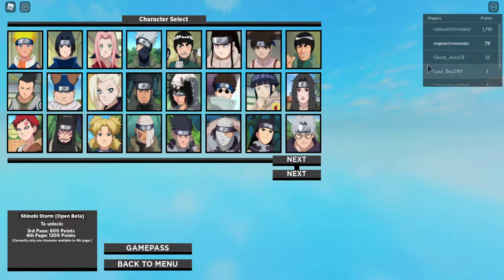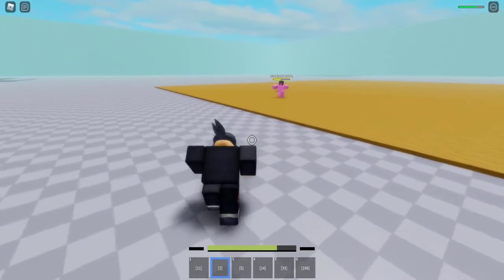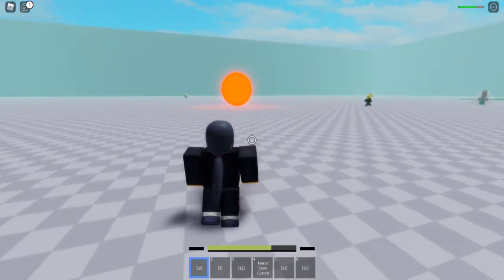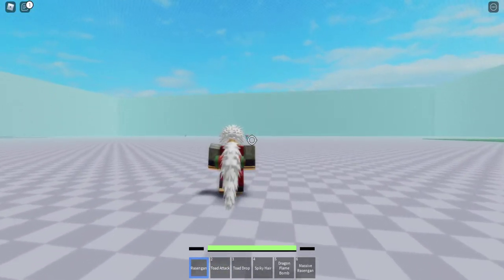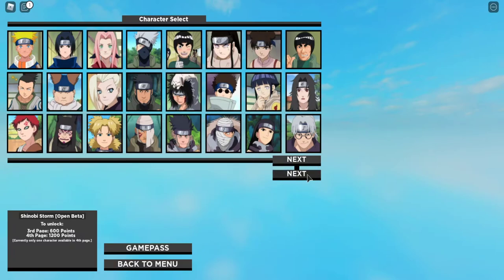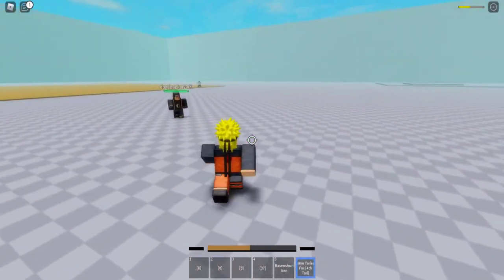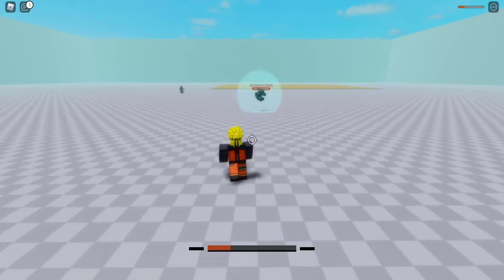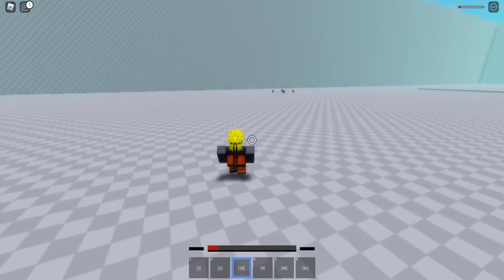[Shinobi STRIKE]Lemon guide for beginners- medium range players(No edits)